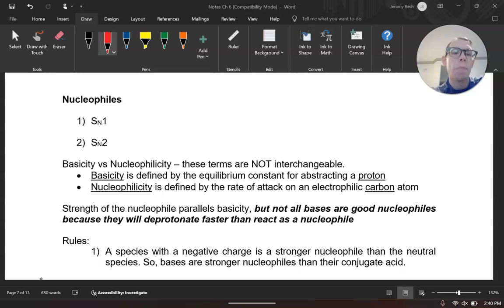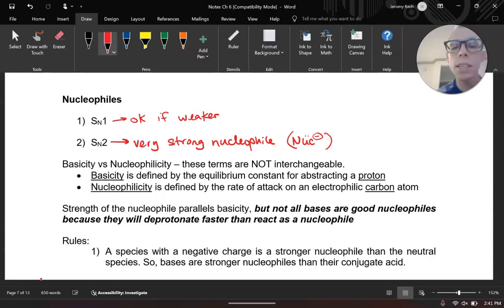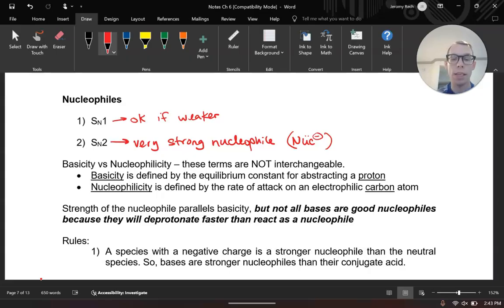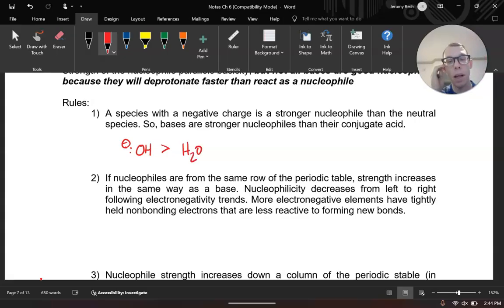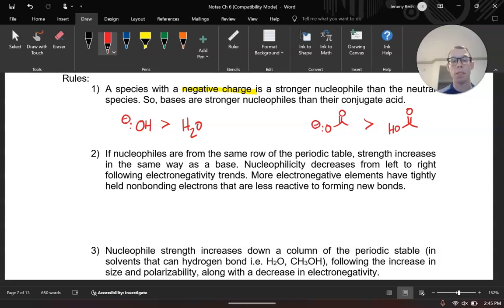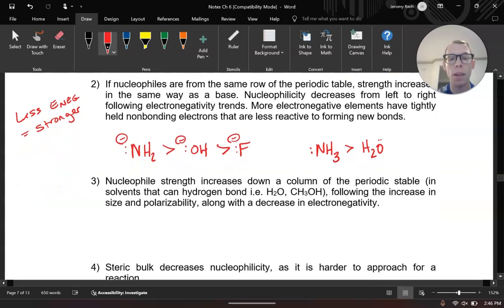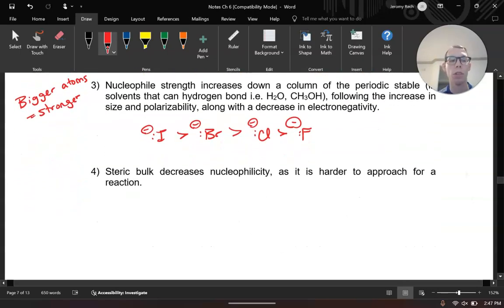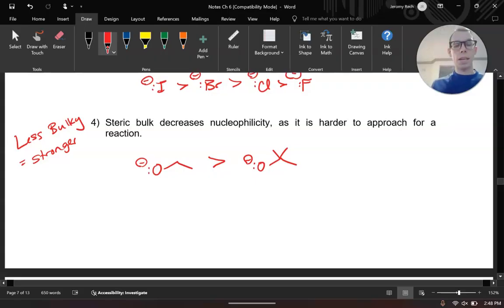Impact of Nucleophiles on Nucleophilic Substitution